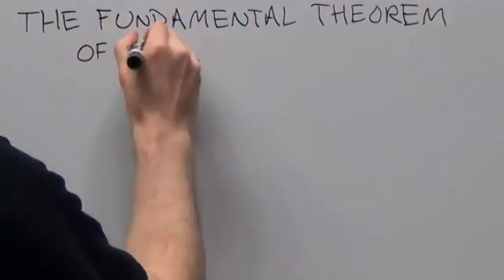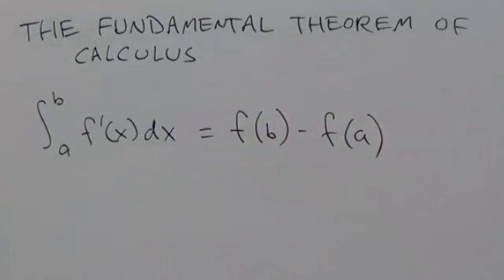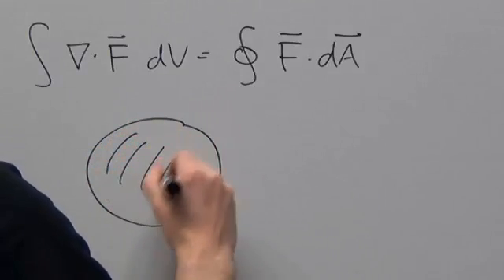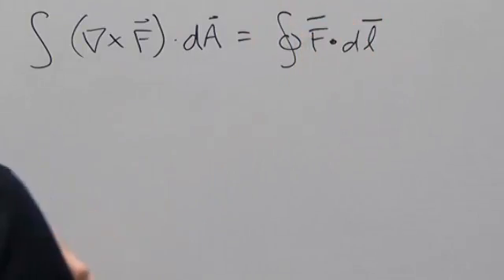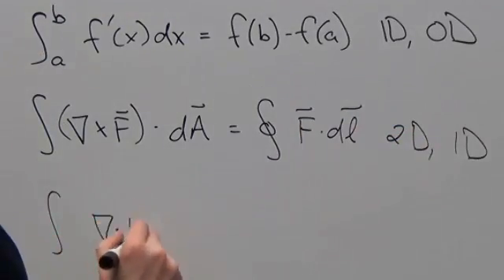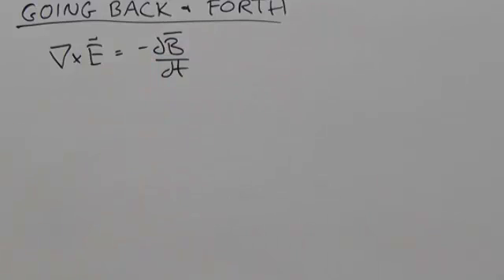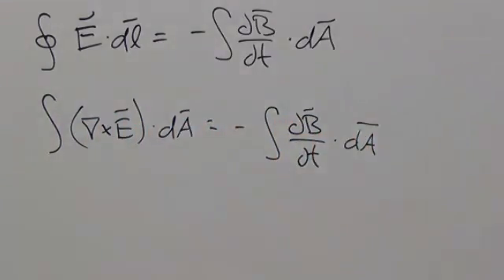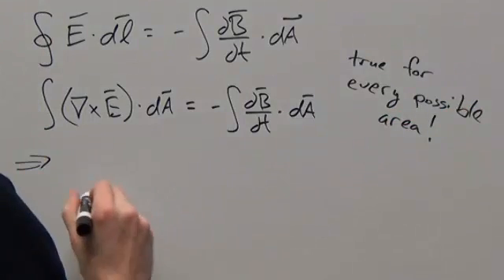Divergence and Stokes' theorems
Divergence and Stokes' theorems, in particular as tools for changing between integral and differential forms of Maxwell's equations.